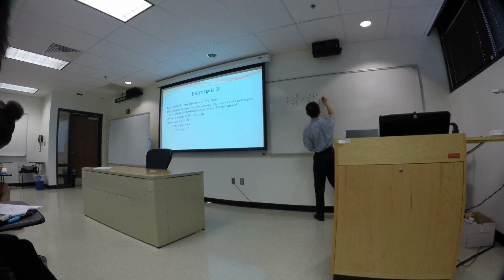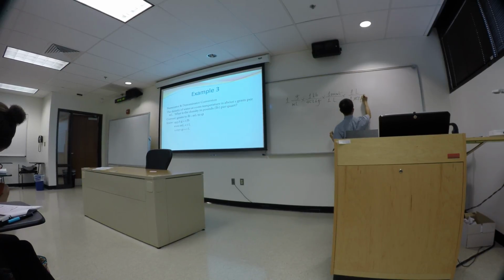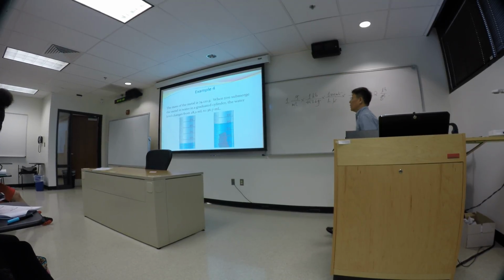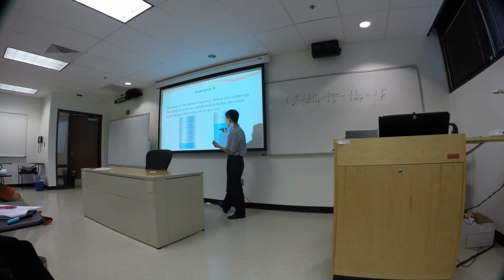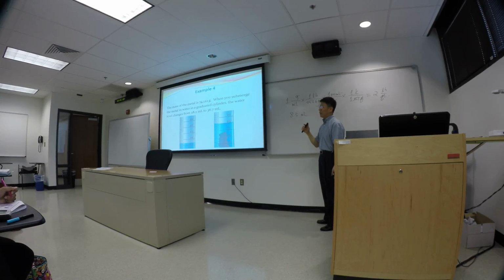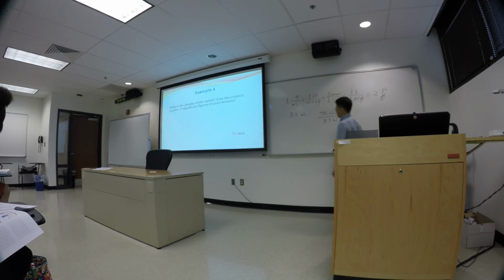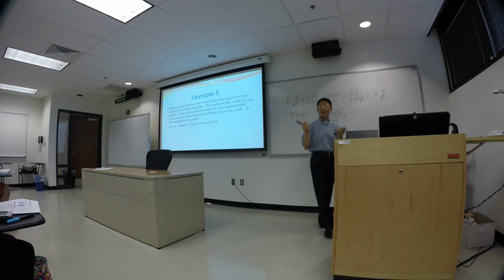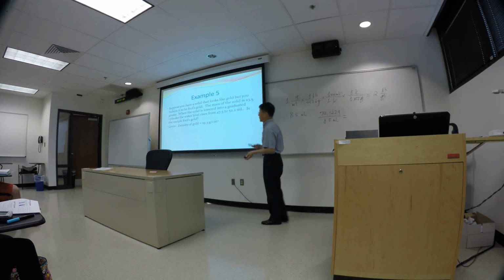Day 2 Part 13 Lecture General Inorganic Chemistry 101 GoPro Hero 4 Black 4k